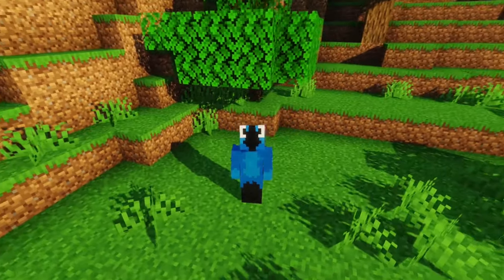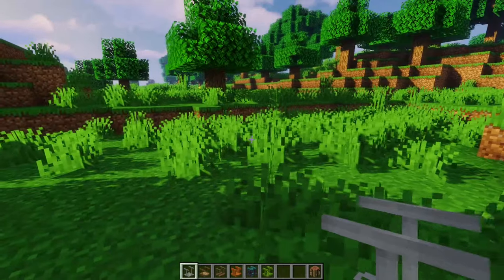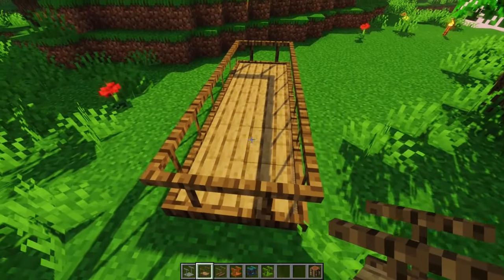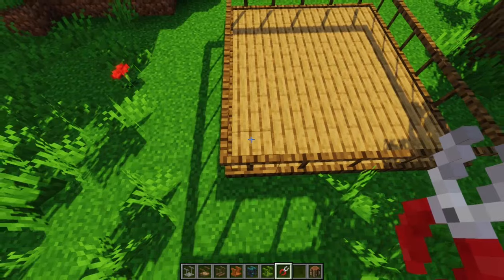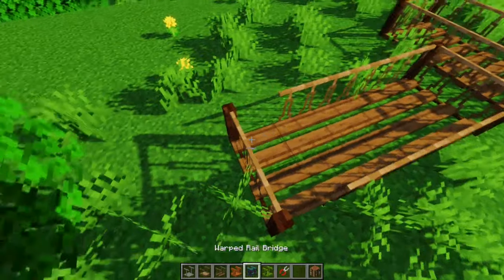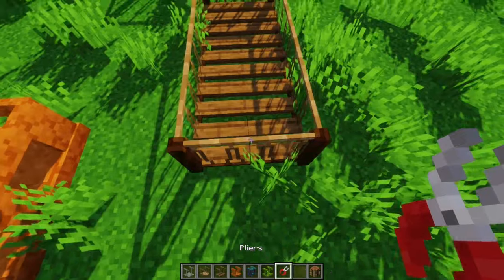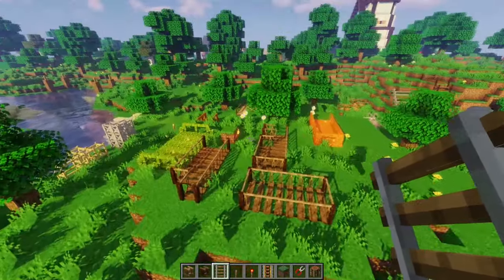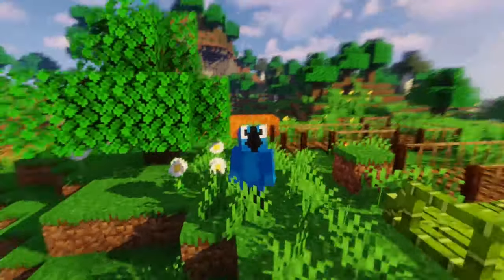Macaw's Bridges Minecraft 2.0.0 Update (1.18.2 / 1.16.5) Forge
Macaw's Bridges Mod Minecraft for 1.18.2 / 1.16.5

The biggest update yet for Macaw's Bridges, this update adds corners, wider bridges, improved models, fixed bugs, stairs and more!
By far the most time consuming update for me.. I hope you enjoy it!